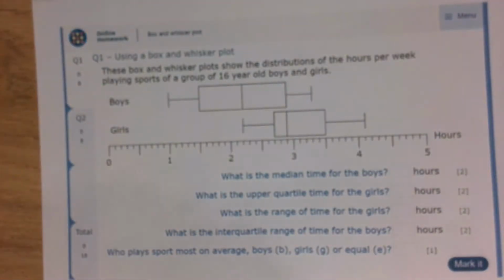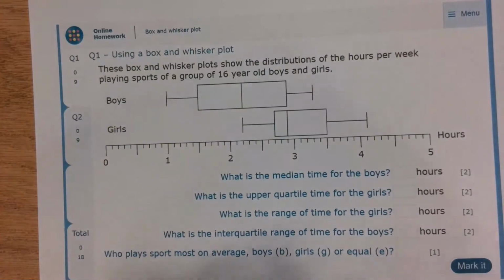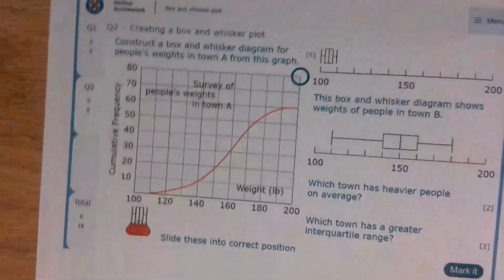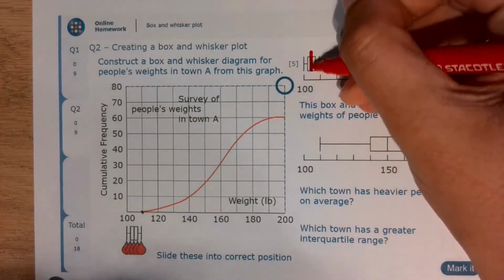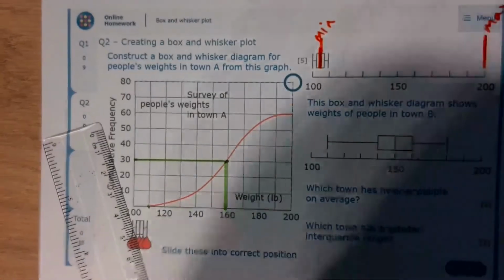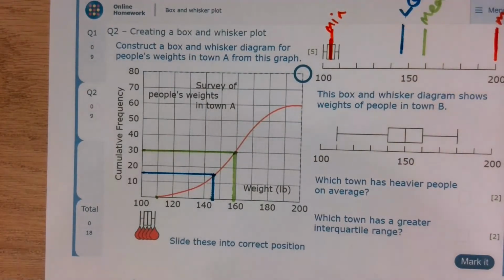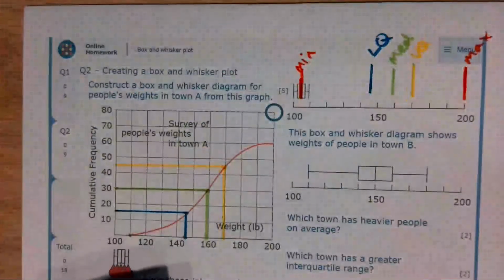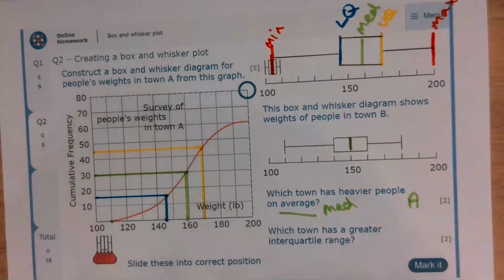MyMaths Box and whisker plots